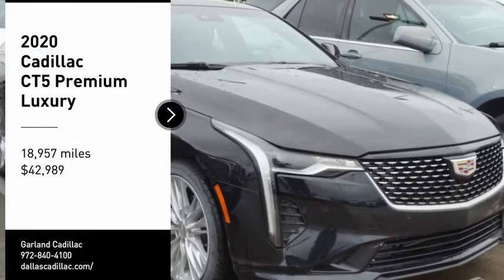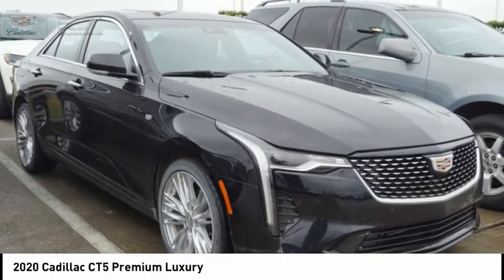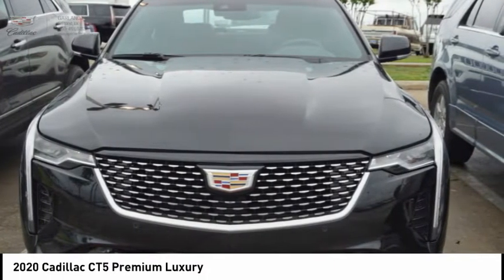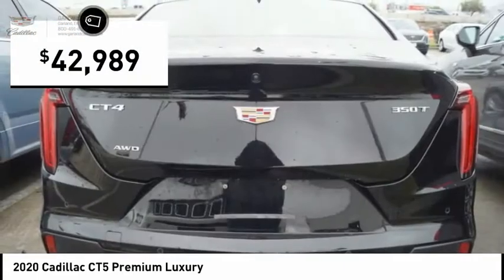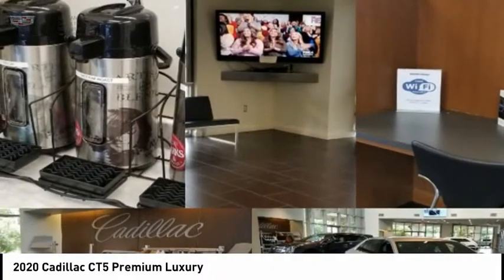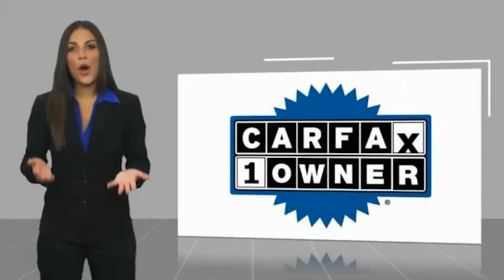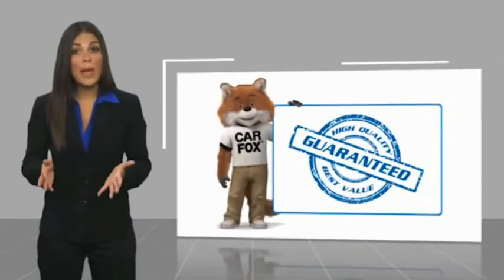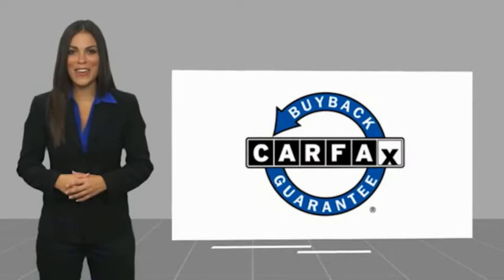2020 Cadillac CT5 Garland TX XL0132975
2020 Cadillac CT5 Premium Luxury

Garland Cadillac
11675 LBJ freeway